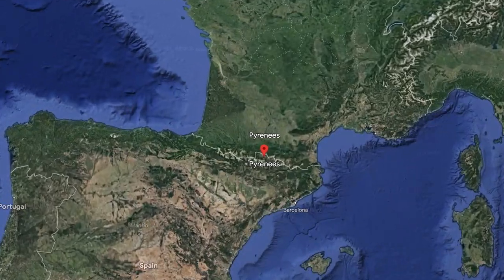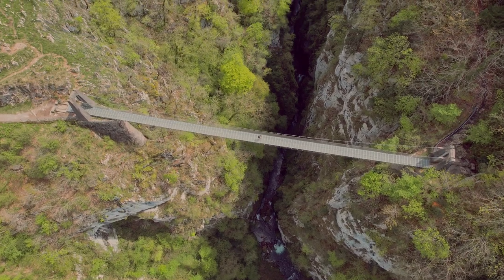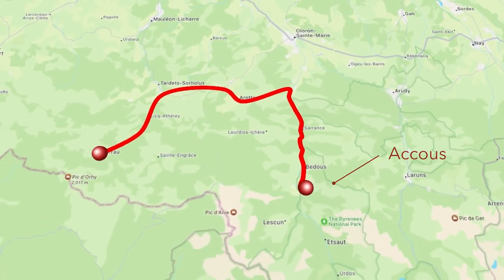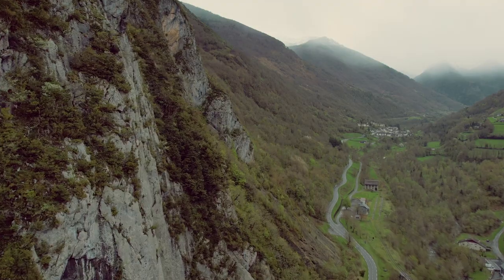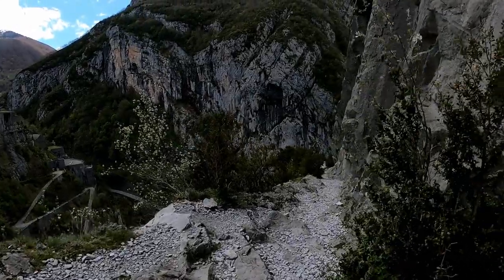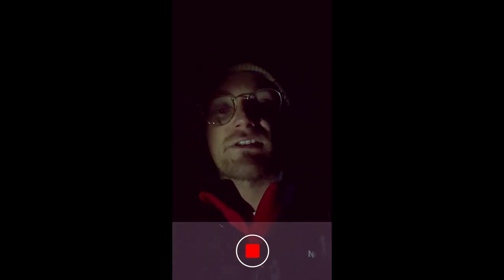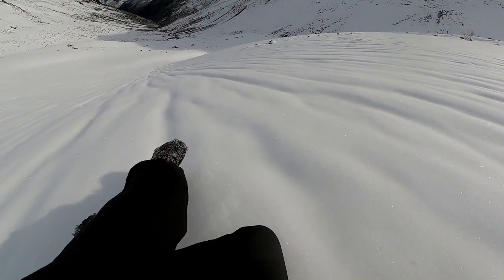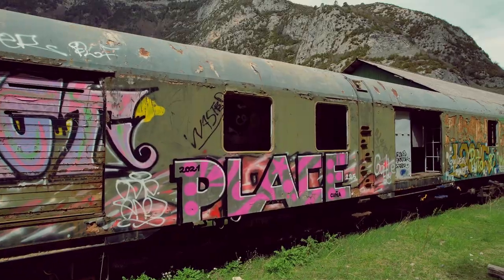Taking my camper van through the Pyrenees Mountain range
This is part 2 of my European road trip, where I take my micro camper to new heights in the Pyrenean mountains. The Pyrenees is a group of mountains that line the border of France and Spain. It is a vast area with plenty of mountains and wildlife that isn't documented as much as other European National Parks.

In this episode you can find me hiking some of the snowy peaks, exploring abandoned structures and spotting eagles.

0:00 Entering the Pyrenees
00:30 Where is the Pyrenees
00:40 Chapelle de la Madeleine
1:29 Larrau
2:26 Accous
3:10 Eagle flew past my drone
3:45 Fort du Portalet
5:00 Refuge d'Ayous
7:45 Canfranc

Equipment:
Camera - Sony a7iii
Lenses - Sony 18mm - 105mm | Sigma 16mm
Drone - DJI Air 2s

Screenshots used from Google Earth and Travel Boast app.